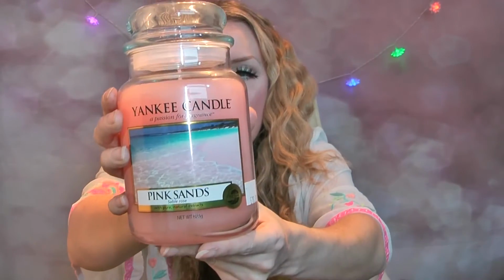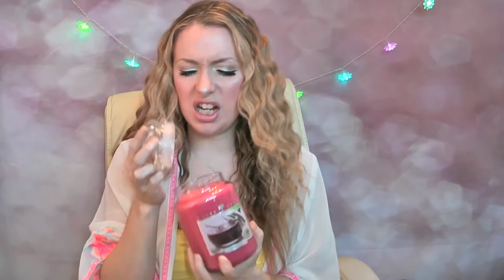💜My Spring / Summer 2016 Candle Collection 💜 Bath and Bodyworks, Goose Creek Candles & more 💜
Hope you enjoy my Spring / Summer 2016 Candle collection including candles from Bath and BodyWorks, Goose Creek Candles & more 💜

Please watch my Nikkie Tutorials / Gigi Hadid Inspired Mermaid Makeup Tutorial